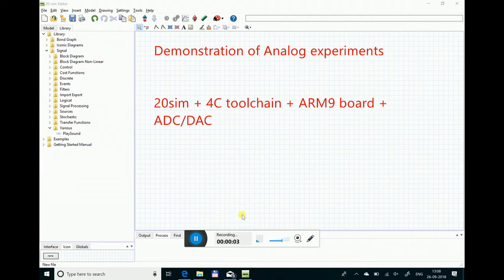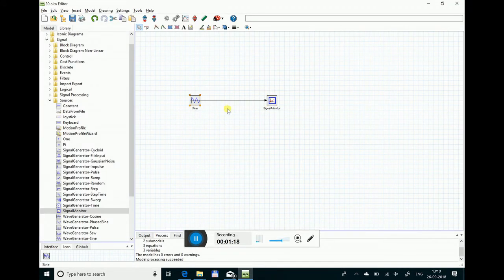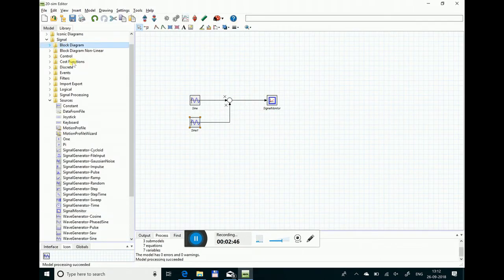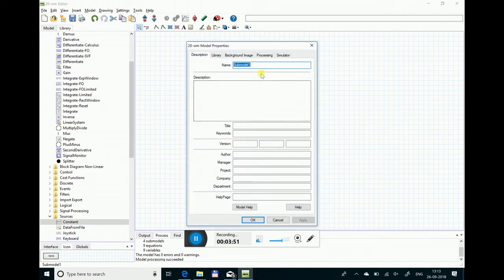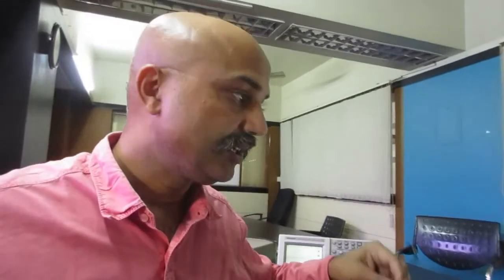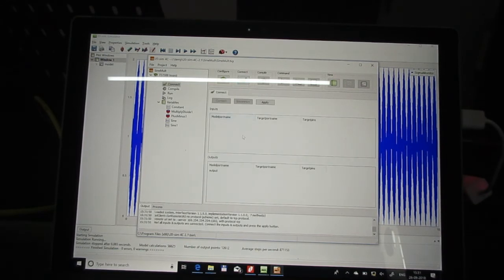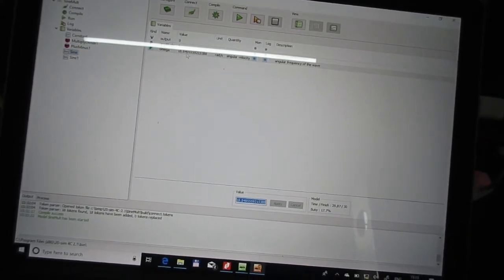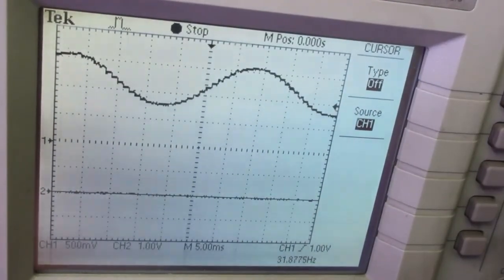How to download Sine wave generator using 20sim and ARM9 board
This video demonstrates to download an experiment / model in ARM9 board using 20sim Software.

I've multiplied two sine wave of different frequencies, and downloaded them to ARM9 board.